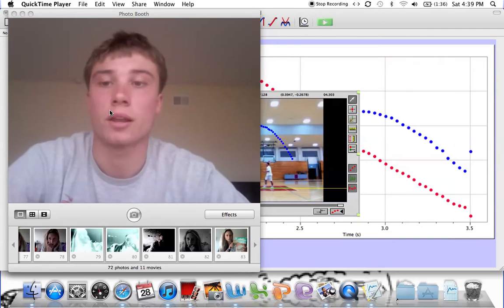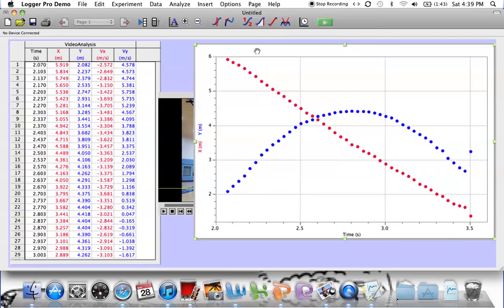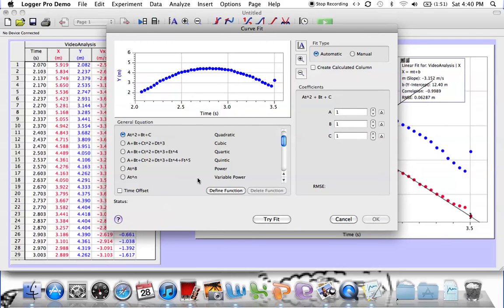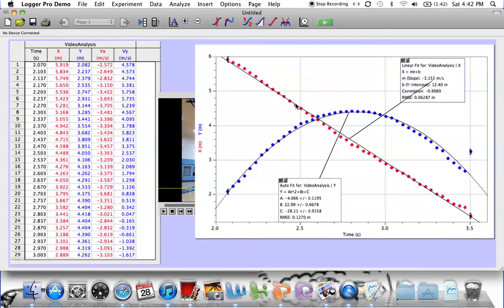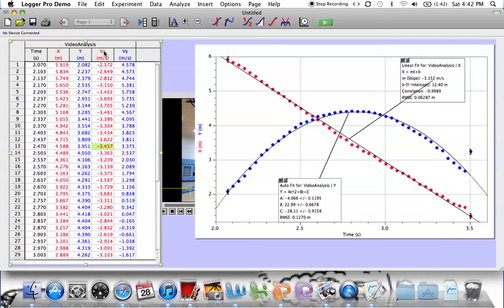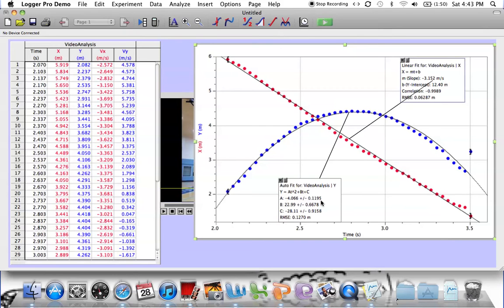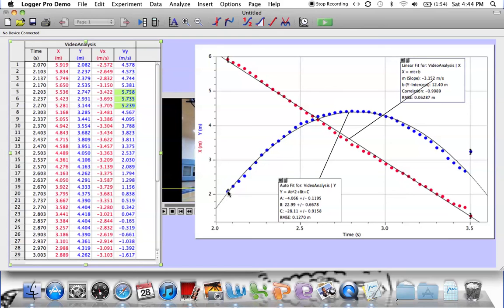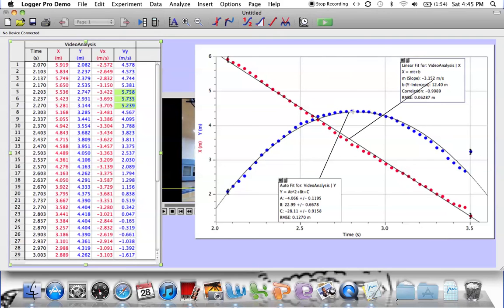Physics Projectile motion 3